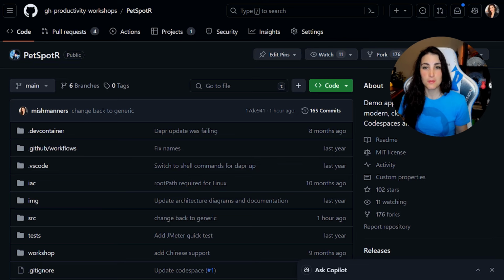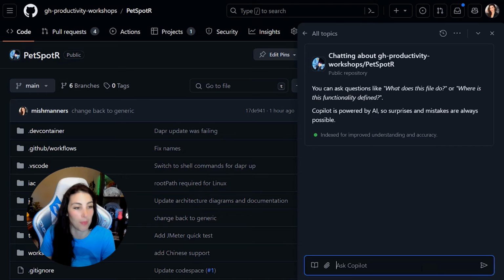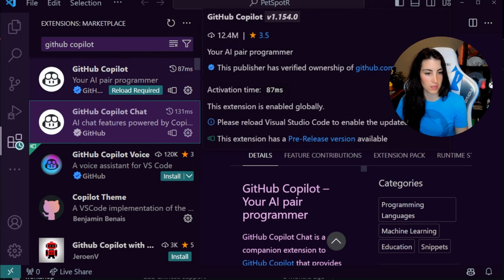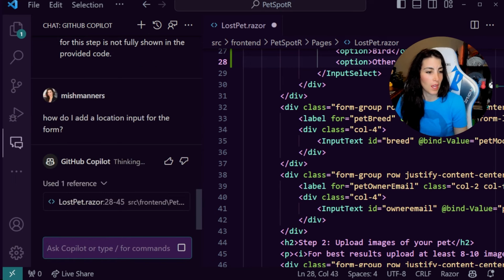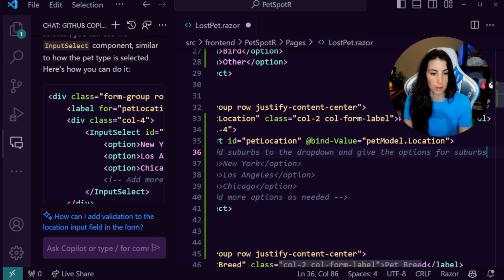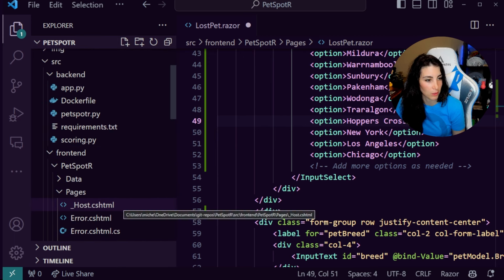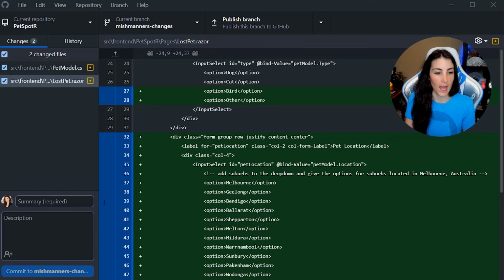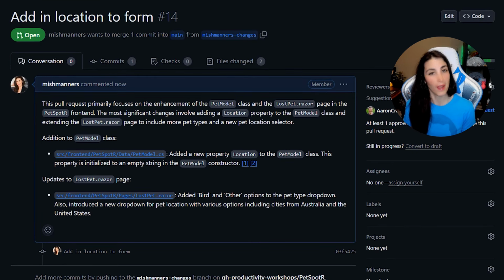How to use GitHub Copilot Enterprise | full demo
Discover how GitHub Copilot Enterprise seamlessly integrates with your development environment, offering intelligent assistance every step of the way. In this demo, we explore practical applications in common enterprise languages and frameworks, showcasing how Copilot can streamline your coding process and boost productivity. Join us to see how this AI-powered tool can transform your coding experience.

▬▬▬▬▬▬  TIMESTAMPS ⌚  ▬▬▬▬▬▬
00:00 Introduction to GitHub Copilot
00:21 Exploring PetSpotR and asking questions
01:43 Navigating the PetSpotR app with Copilot
03:01 Cloning the repository and setting up Copilot in VS Code
04:25 Modifying code and adding features with Copilot
06:50 Enhancing the form and updating the pet model
09:25 Finalizing and committing changes
11:03 Creating and enhancing a pull request with Copilot
13:20 Conclusion and best practices